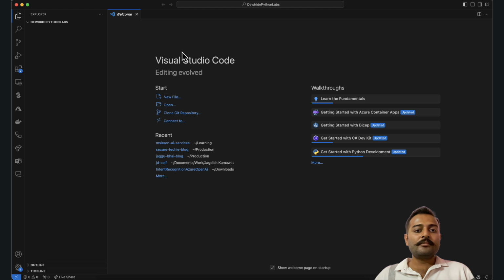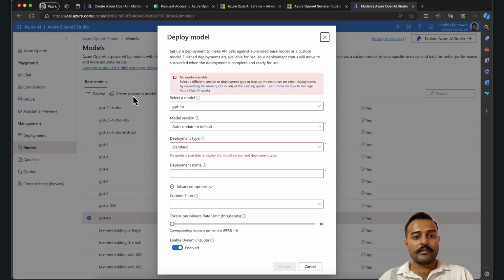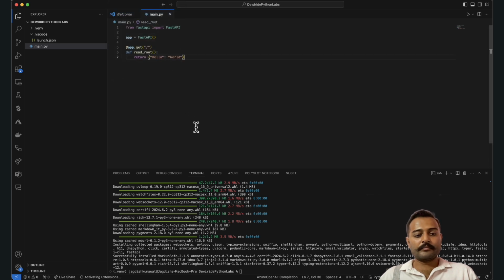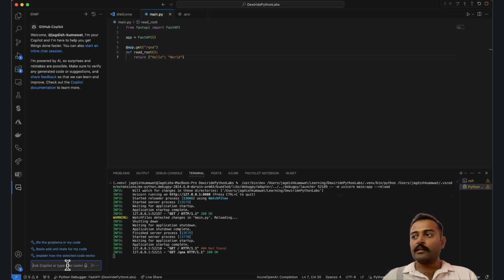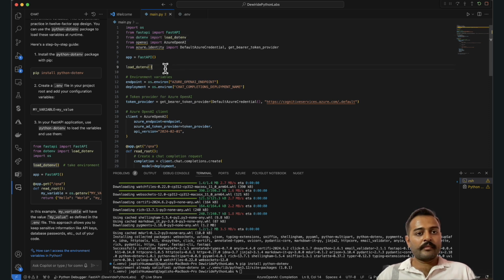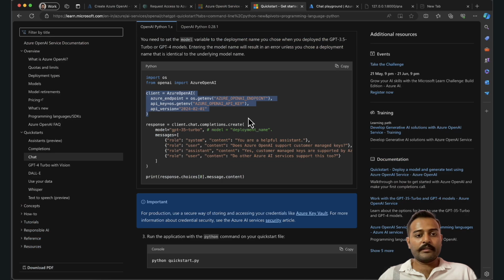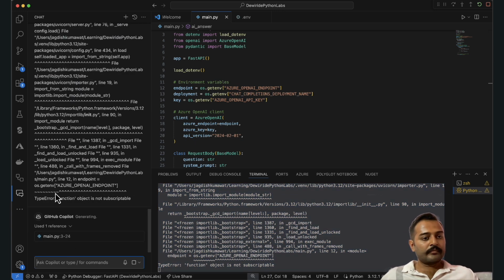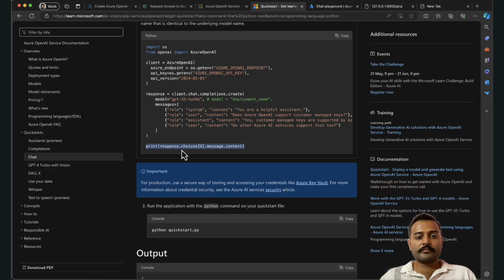Python Fast API for Azure OpenAI ChatGPT 4o Question Answering | Detailed Beginner Azure AI Tutorial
In this detailed beginner tutorial, learn how to use Python FastAPI to create a question-answering application with Azure OpenAI's ChatGPT-4. We will walk you through the entire process, from setting up your FastAPI environment and integrating it with Azure services to building your application. This tutorial is designed for those new to Azure AI and FastAPI, providing step-by-step instructions and practical examples to help you develop a robust, scalable AI-powered solution. Whether you're a beginner or looking to expand your AI development skills, this tutorial will equip you with the knowledge to harness the power of Azure OpenAI and FastAPI effectively.